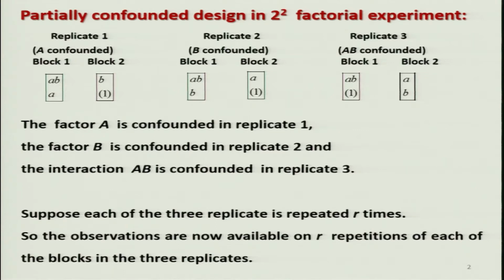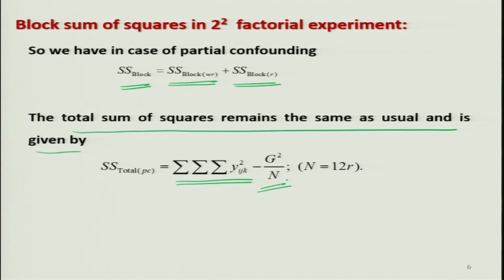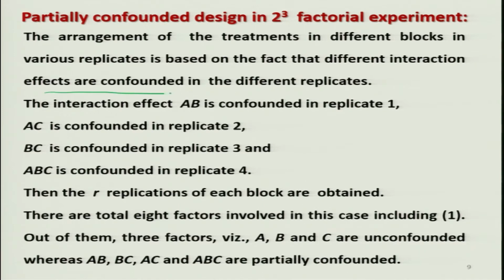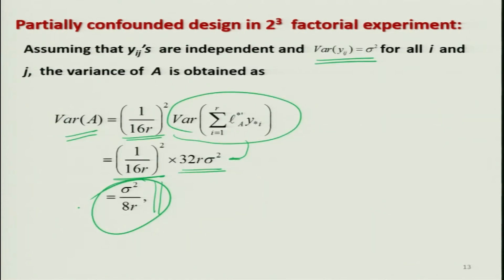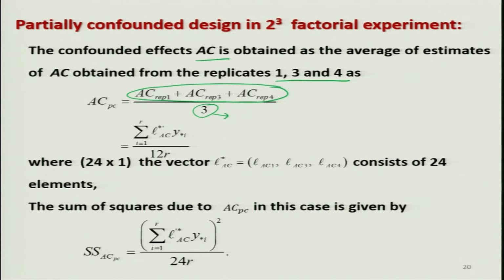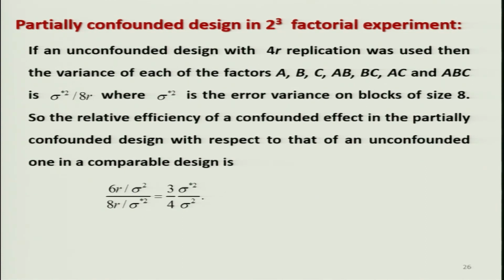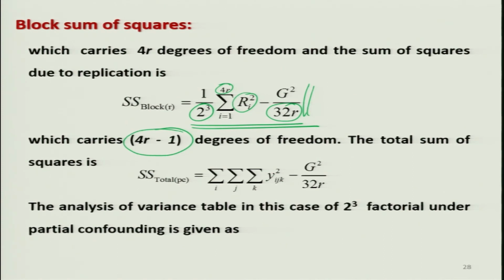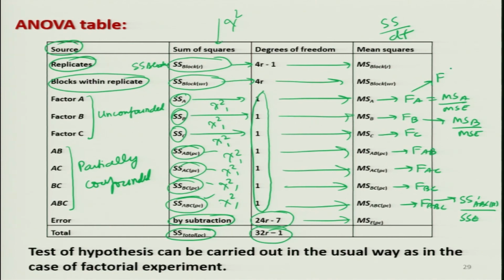Lec 40: Partial Confounding in 2^2 and 2^3 Factorial Experiments